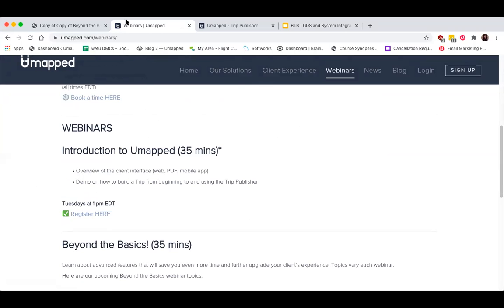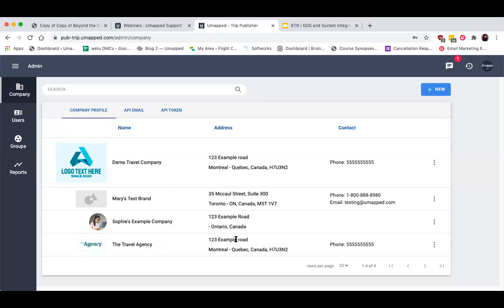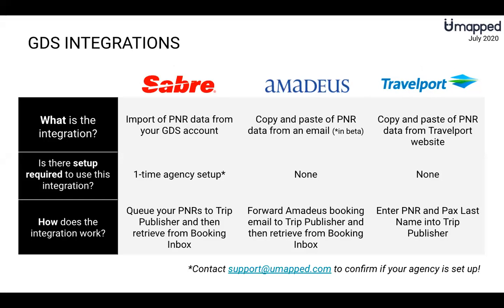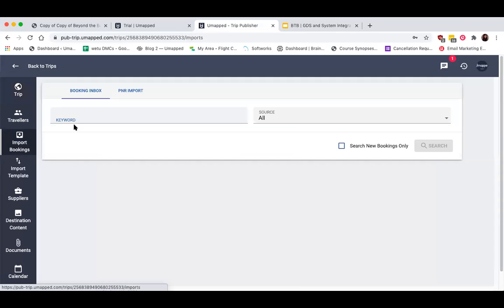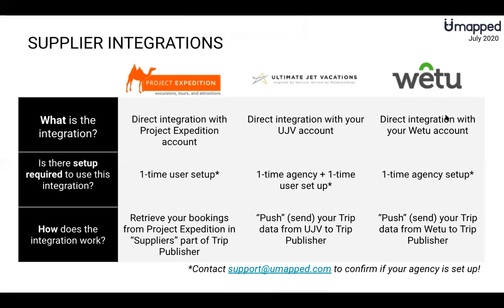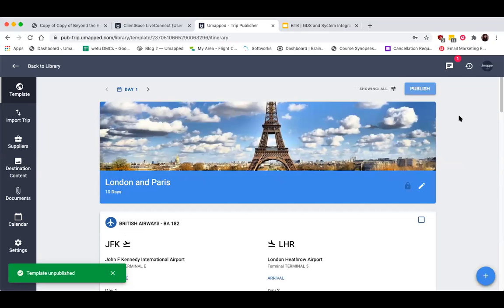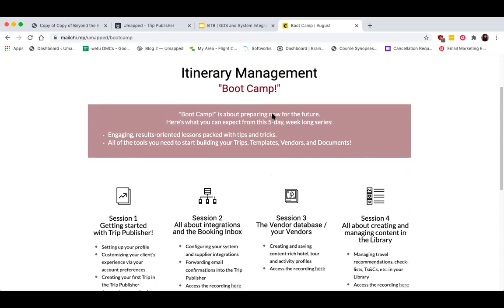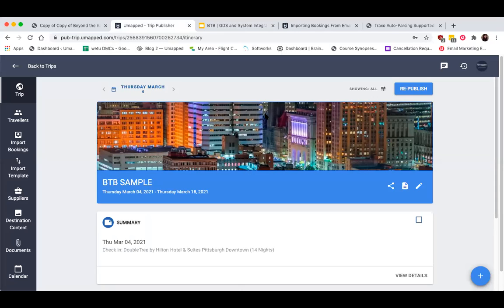Beyond the Basics: Setting up your Agency | Feb 24, 2021